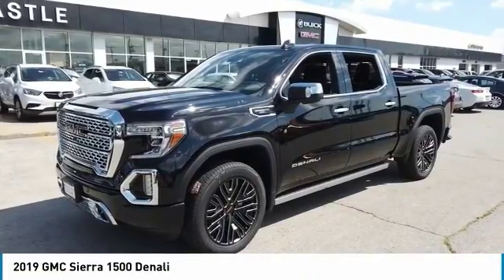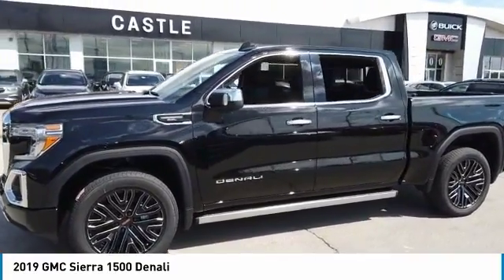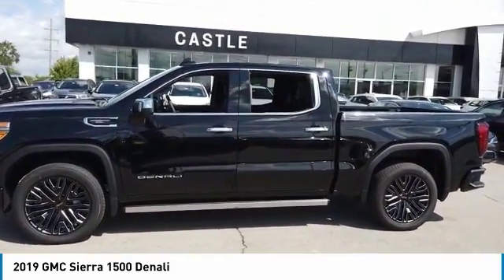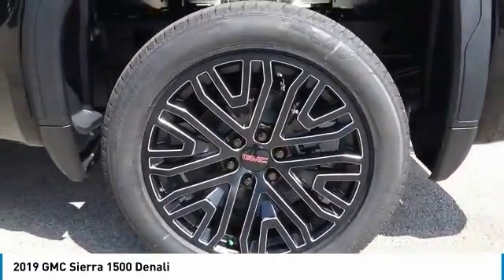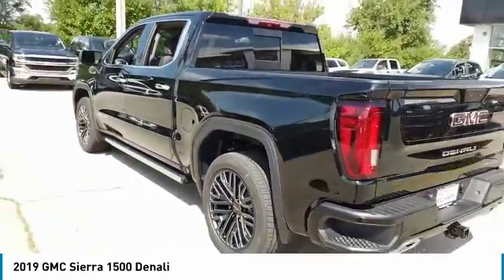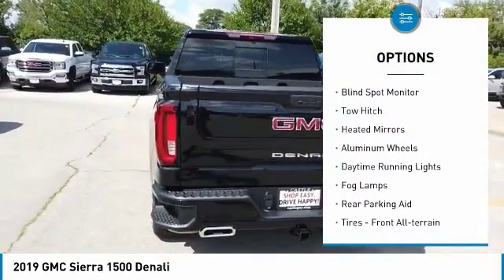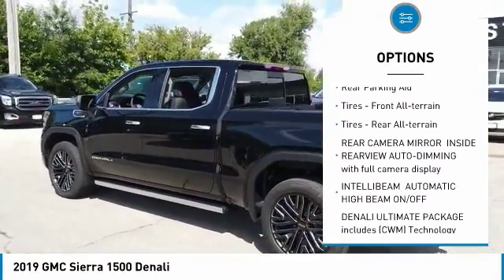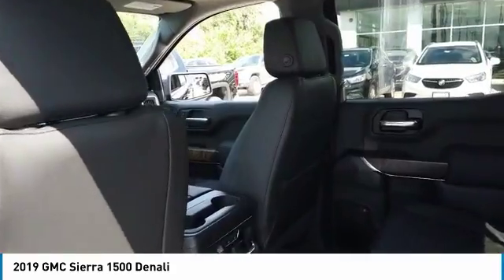2019 GMC Sierra 1500 90959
2019 GMC SIERRA 1500 North Riverside, IL
Stock# 90959

2019 GMC Sierra 1500 Denali 4D Crew Cab Onyx Black EcoTec3 6.2L V8 4WD 15/20 City/Highway MPG Priced below KBB Fair Purchase Price!